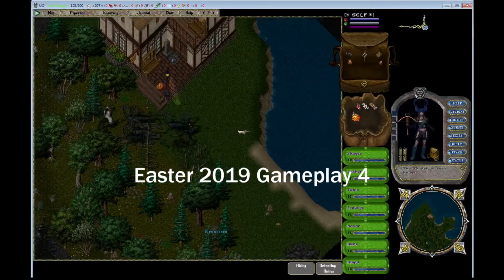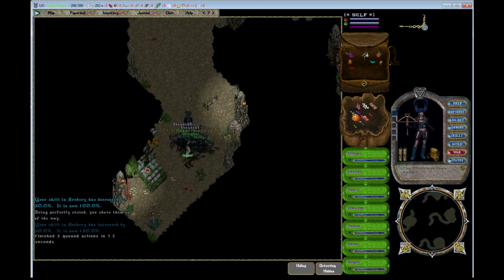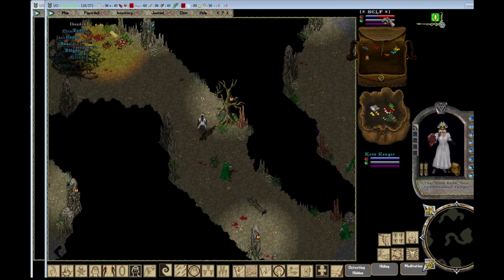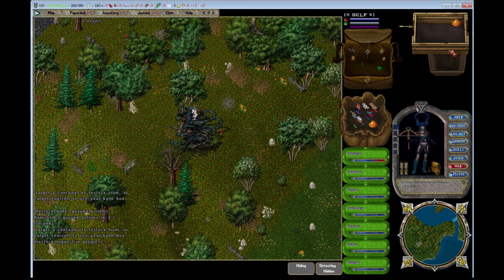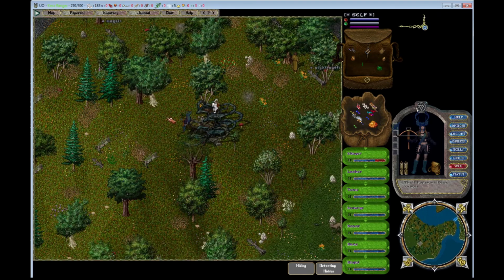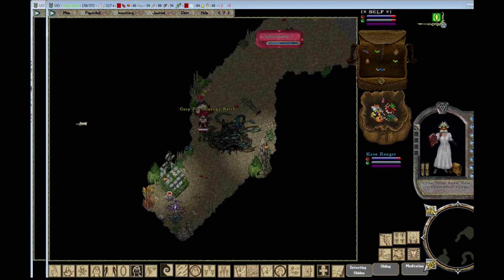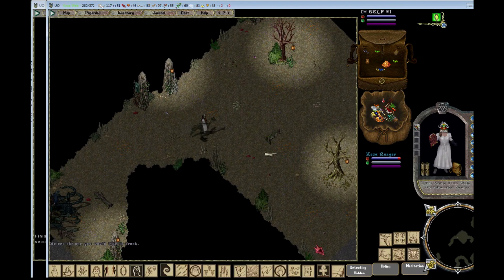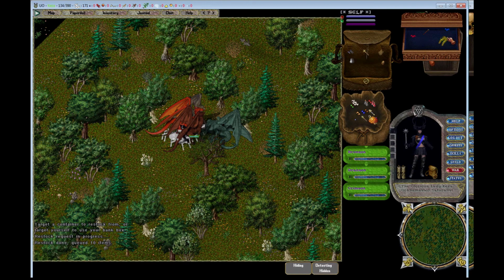Easter 2019 Gameplay 4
Took the scorpions archer build out for a run against the Leprechauns.